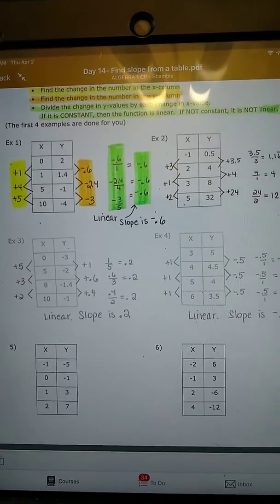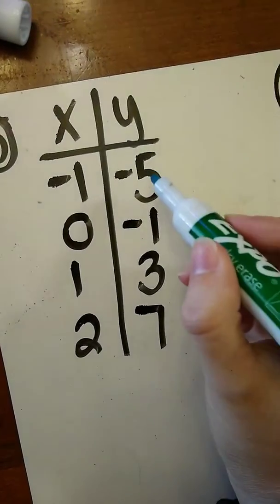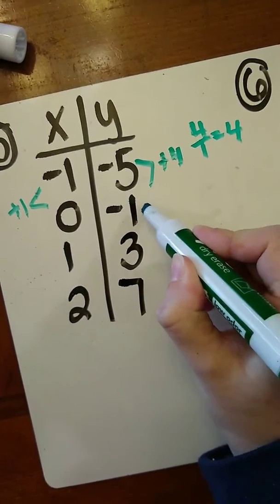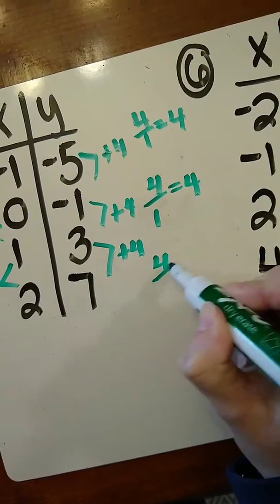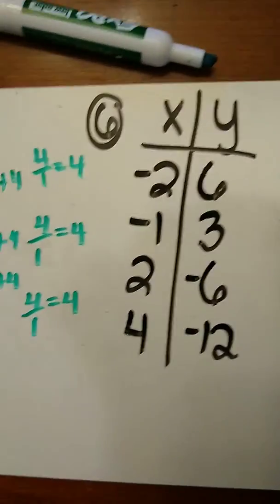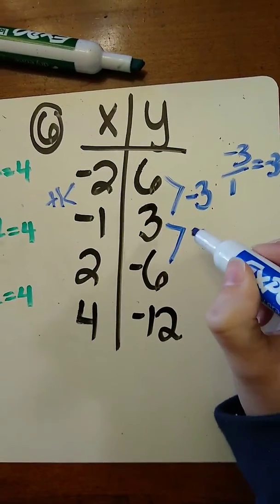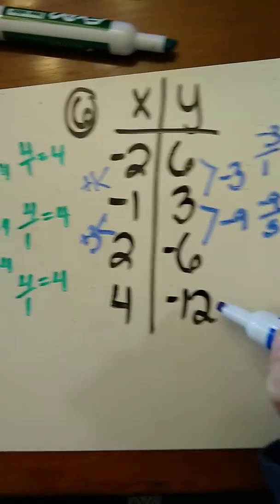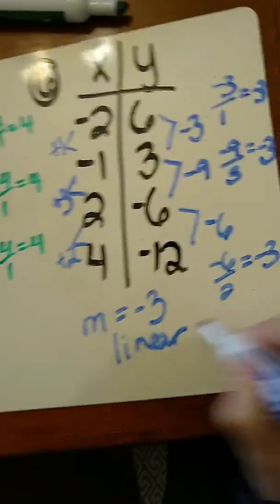Algebra 1 Day 14 #5-6 - Slope from Tables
I do #5-6 from your day 14 assignment